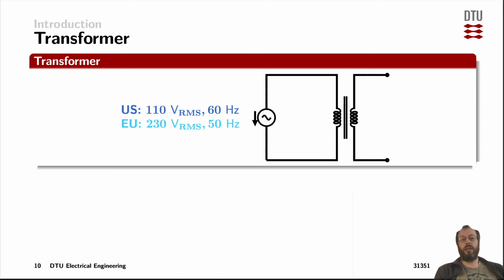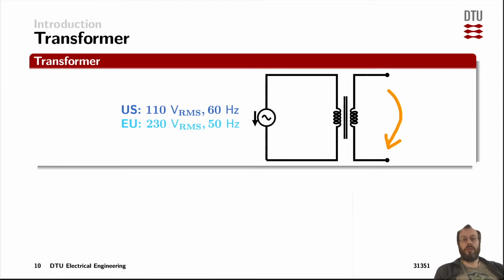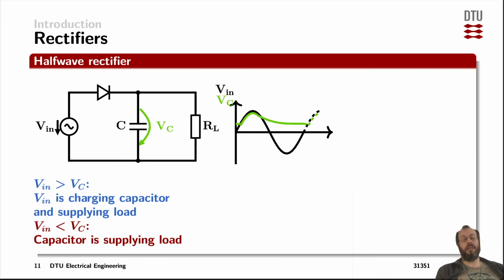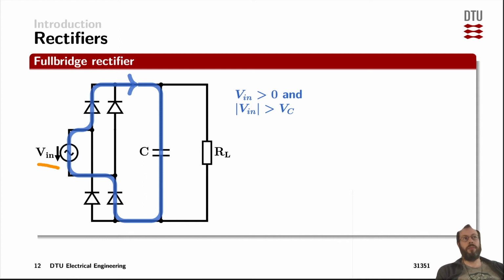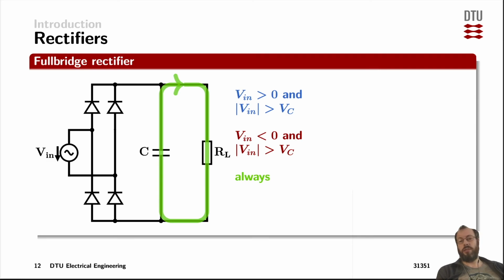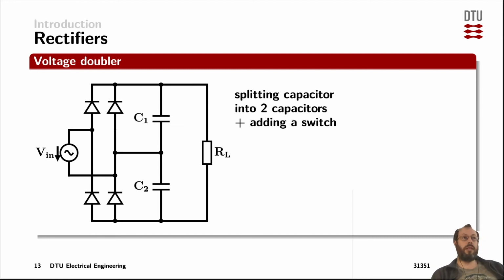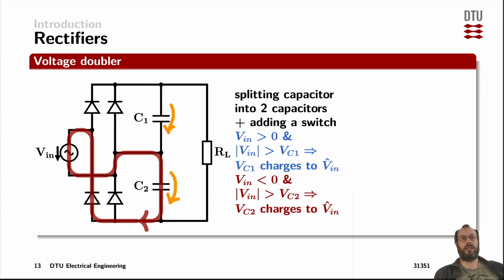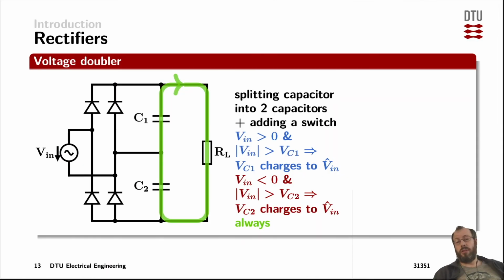Simple Solutions for Power Supplies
line frequency transformer, half-wave rectifier, full-wave rectifier, voltage doubler